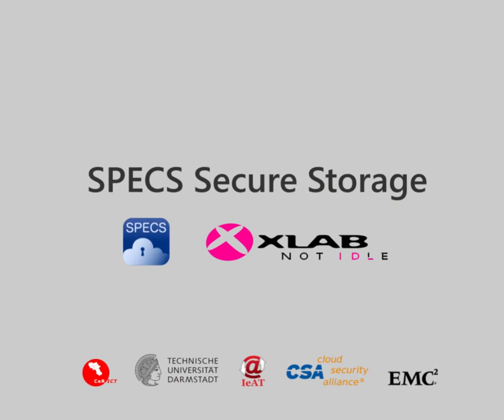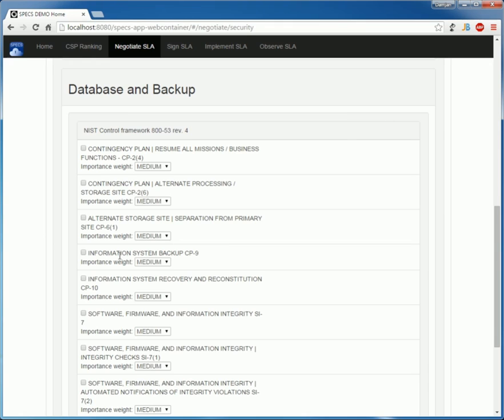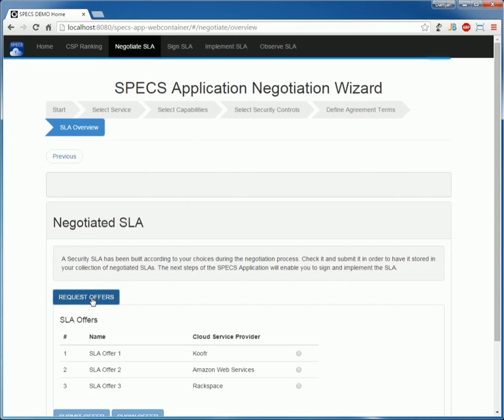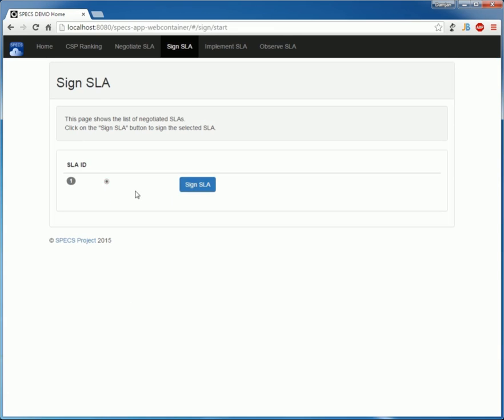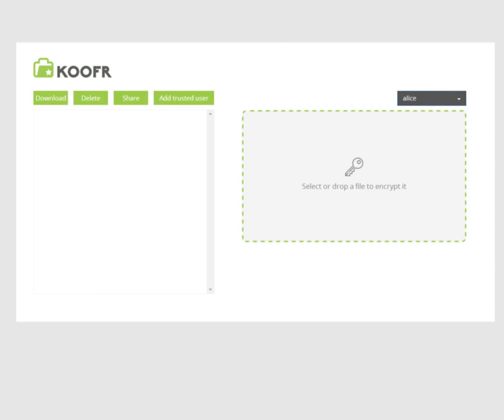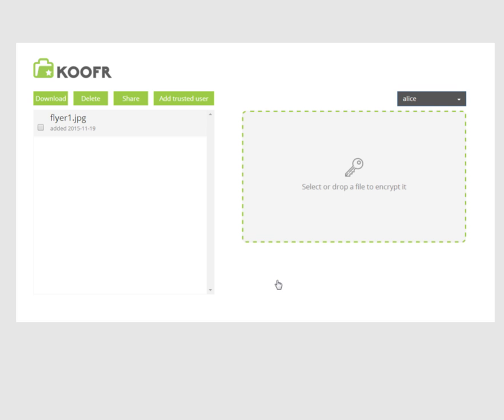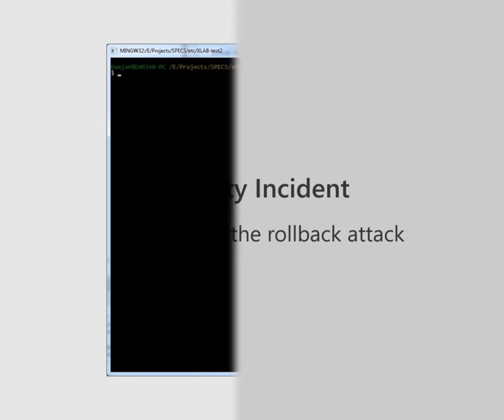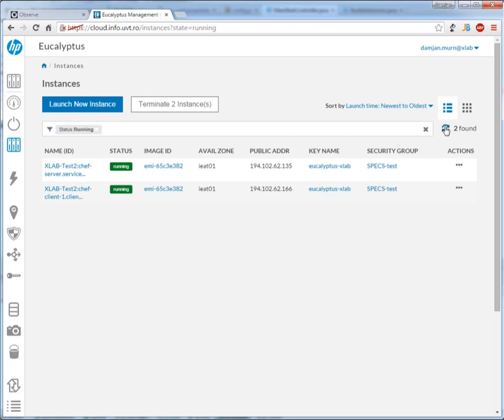SPECS E2EE Storage Demo